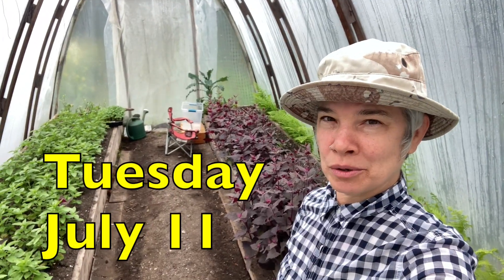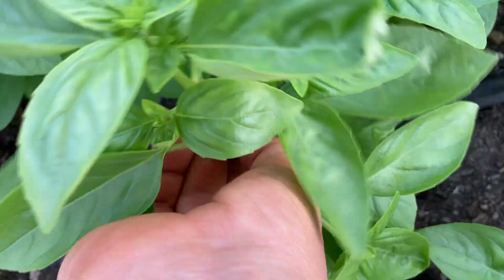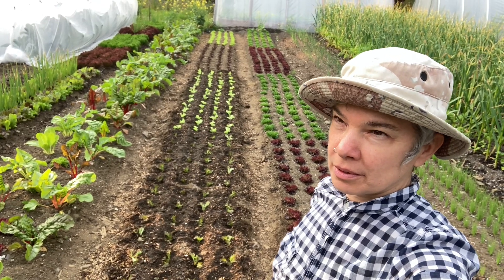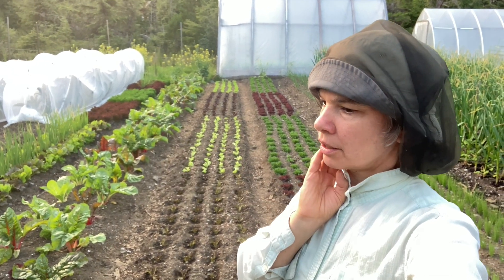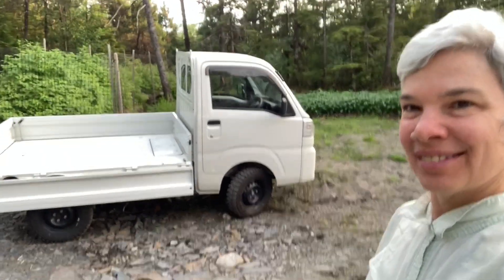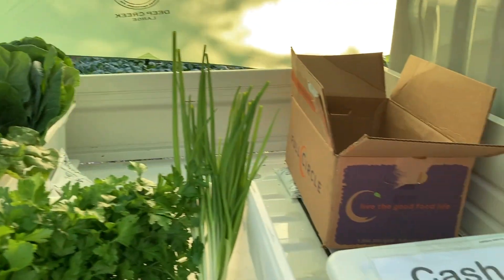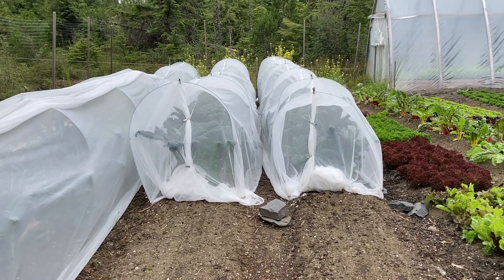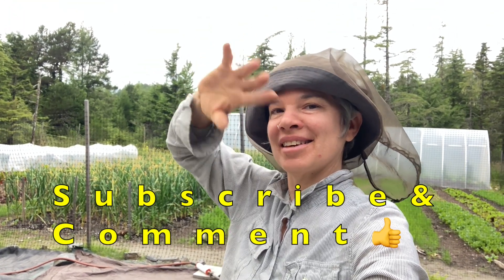Little White Truck Sells Veggies on the Farm + Too Late for More Seeding?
This video is about building a new market garden in Southeast Alaska, including harvesting and removing orach from the greenhouse then harvesting a first cut of baby chard and a second cut of salanova lettuce out in the garden, all for salad mix; transplanting a second succession of basil into the cleared space in the greenhouse and another weekly succession of salanova lettuce into the garden; seeding soil blocks with another succession of salanova lettuce along with green onions and kale, which might be too late before the end of the season; harvesting green onions planted between lettuce; setting up at the garden to sell produce out of little white truck while giving a tour to regular customers; cutting back clover under the kale and covering with boards to catch slugs; and seeding clover underneath the garlic to have something growing after garlic harvest expected in August.

(Intro & End)
Innocence by The 126ers